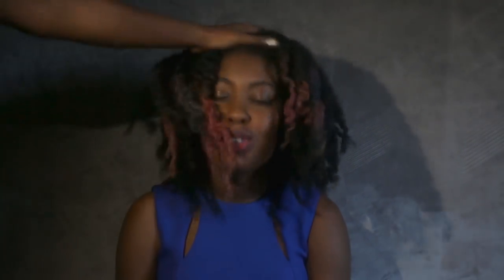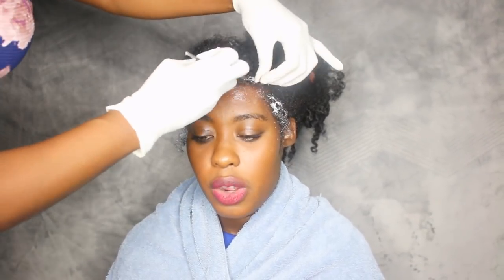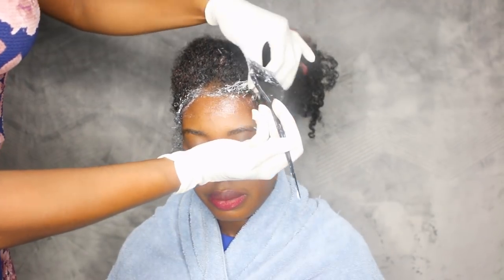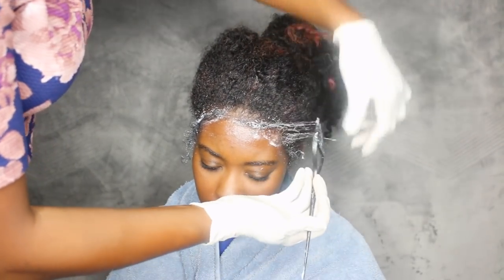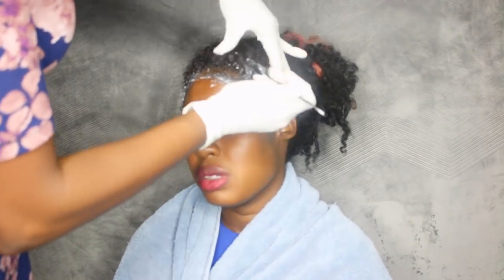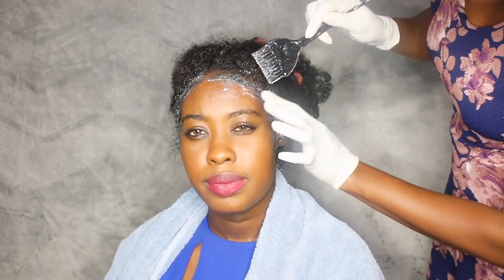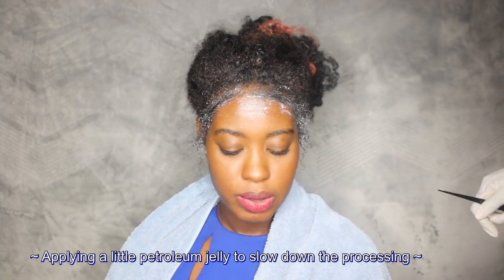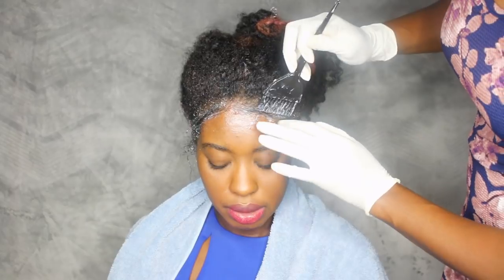HOW TO: Relax Your Edges and Still Be NATURAL